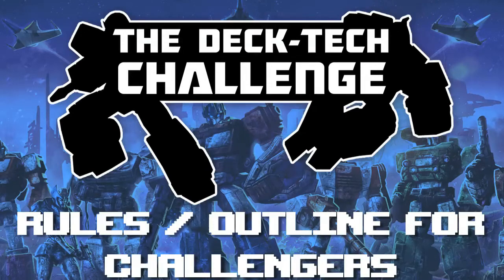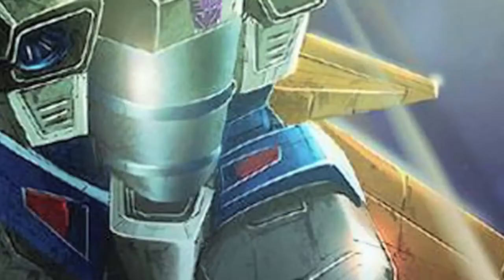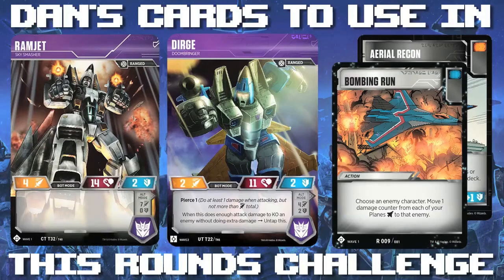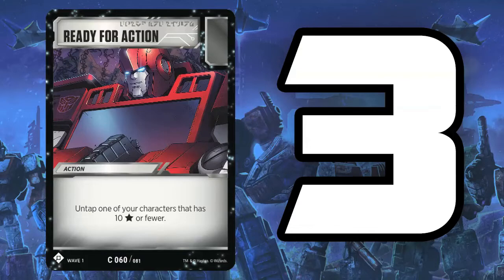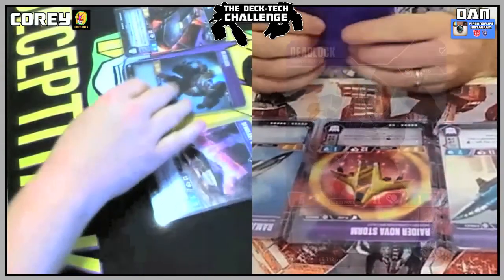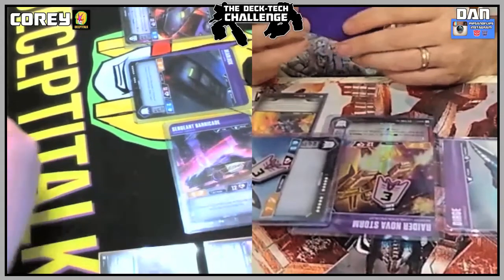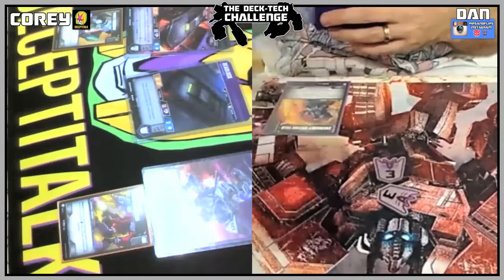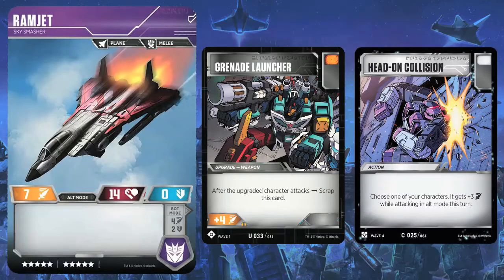The Deck-Tech challenge #2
Hello ladies and gentlemen and welcome to "THE DECK-TECH CHALLENGE" a new fresh series of content here on Bleeped Up Productions for the "Transformers the TCG". This is a HUGE channel collaboration with a lot of transformers content creators or members of the community. We hope you enjoy the content and hope to see you return for more Transformers TCG.